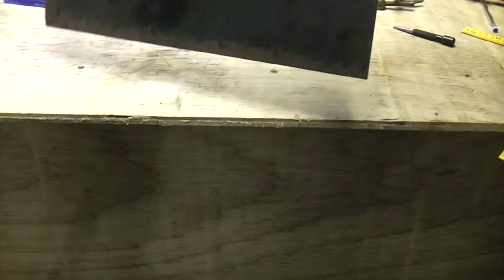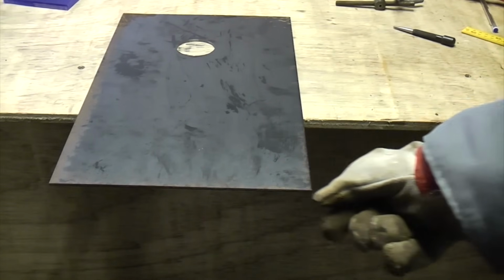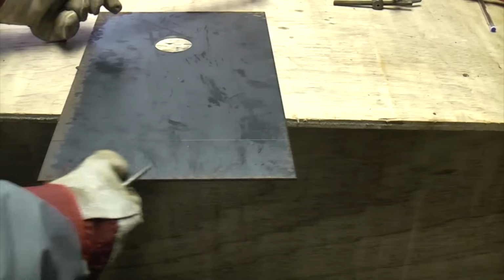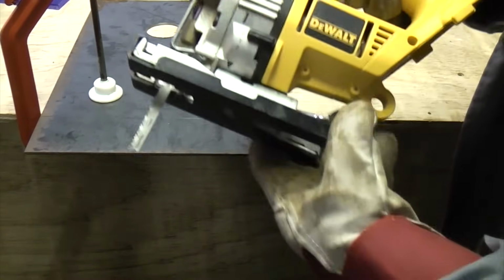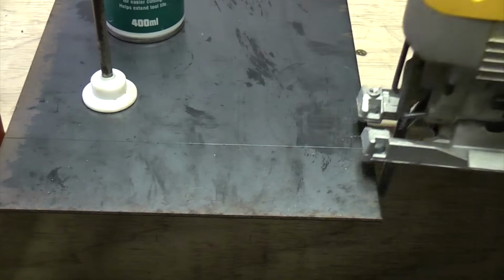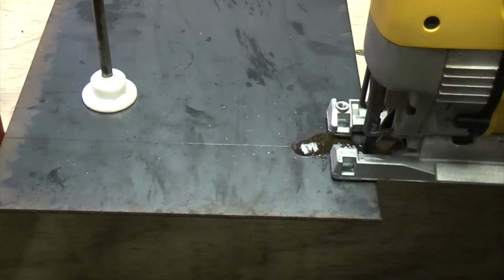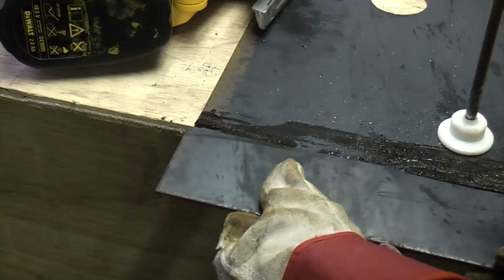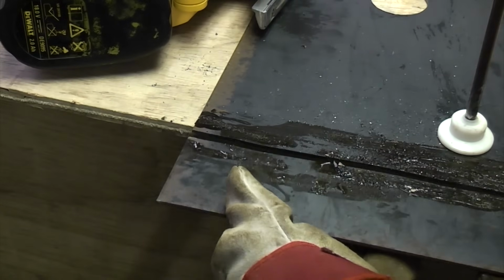Cutting steel sheet using a jigsaw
How to cut sheet steel using a jigsaw with a metal cutting blade.